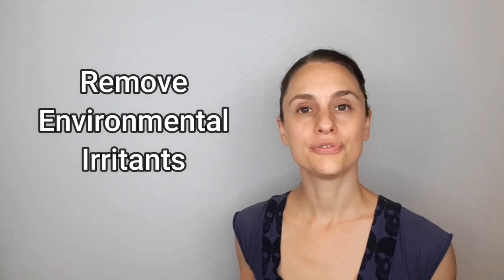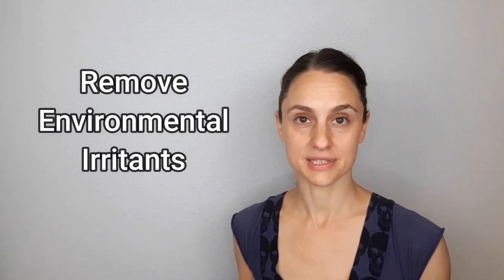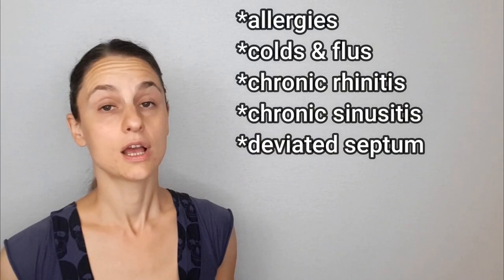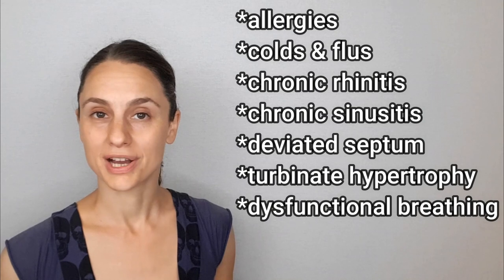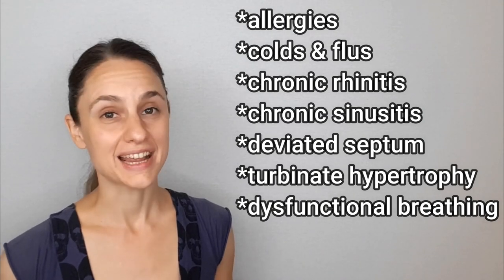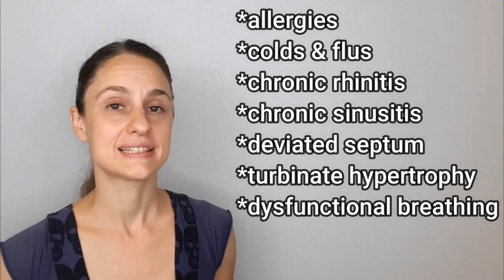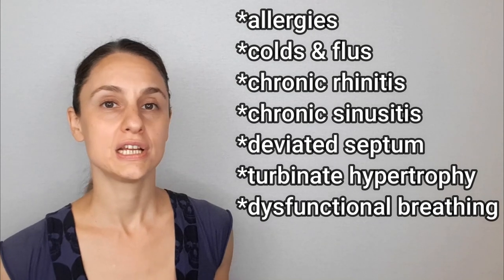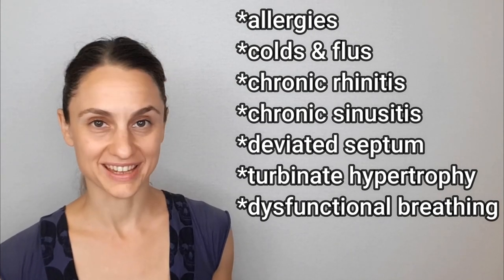Oxygen Advantage® Nose-Unblocking Exercise – Congestion, Rhinitis, Sinusitus, Allergies, Cold & Flu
Here is a demo and explanation of the nose-unblocking exercise, popularized by Patrick McKeown of the Oxygen Advantage®.

This exercise is excellent for congestion due to:
*allergies
*colds & flus
*rhinitis
*sinusitis
*dysfunctional breathing

It may also be helpful for nasal blockages due to structural issues, such as:
*deviated septum
*nasal turbinate hypertrophy

CONTRAINDICATIONS
Please do NOT perform this exercise if:
1. you are pregnant
2. you have a serious medical condition

VIDEO CHAPTERS
0:00 Intro
0:34 Mouth vs Nose Breathing Video
0:44 What If You Can't Breathe Through Your Nose?
1:10 Nasal Blockage Conditions
1:25 Inflammatory vs Structural Blockages
2:43 How to: Nose-Unblocking Exercise
7:13 Nose-Unblocking Exercise Demo
8:06 Explanation
9:30 Like & Subscribe
9:44 Breath Boot Camp
10:01 FREE Breath Training
10:13 BE Light Community
10:31 Buy Me a Coffee

THE BREATHING CURE BY PATRICK MCKEOWN

Alex
Patricia
Lore
Noi
Alexa
Jerry
Travis
Jeff
Someone
Lucy